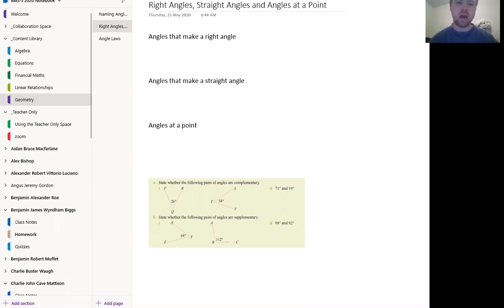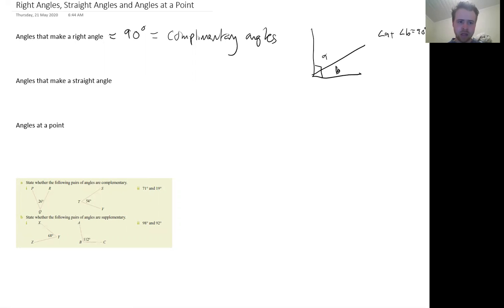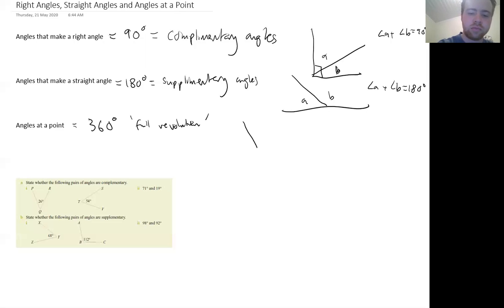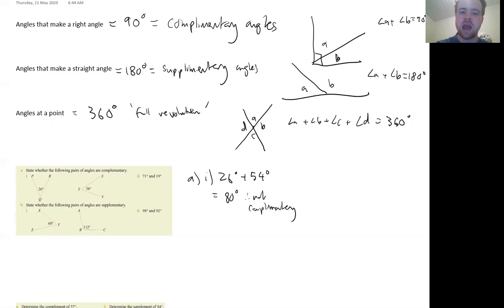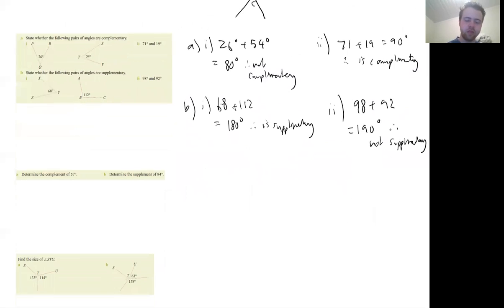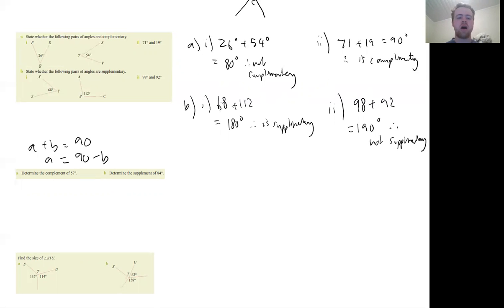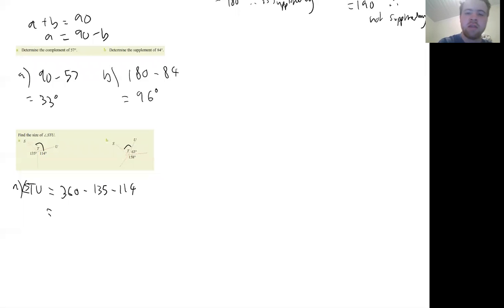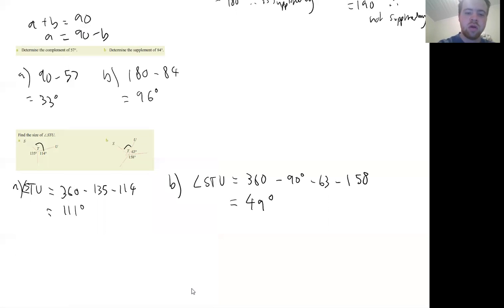Right Angles, Straight Angles and Angles at a Point